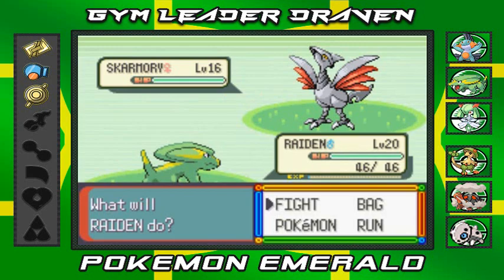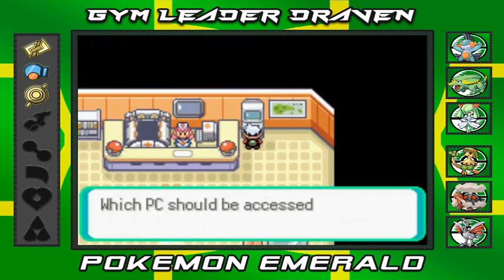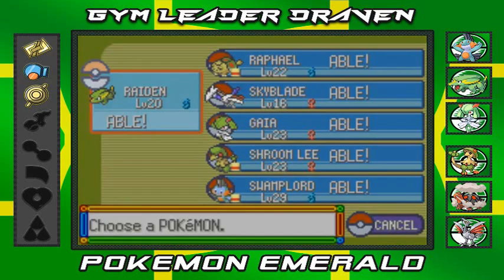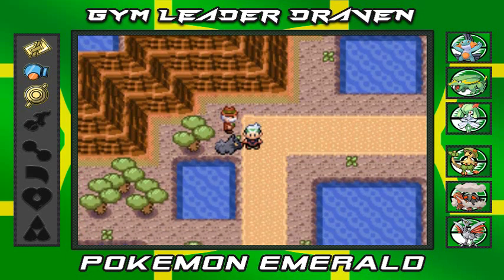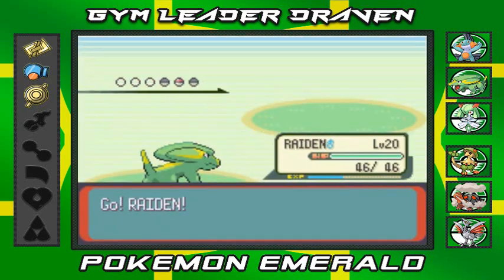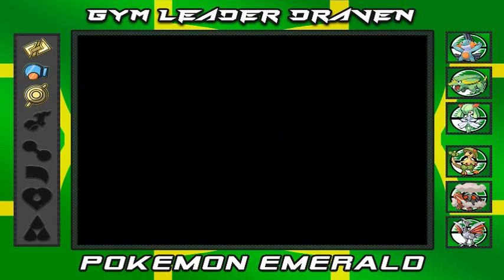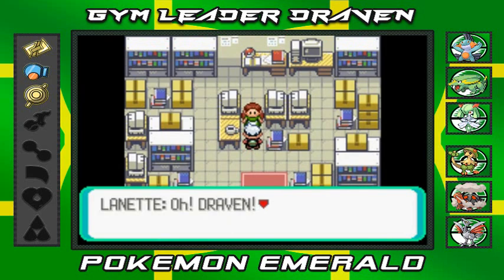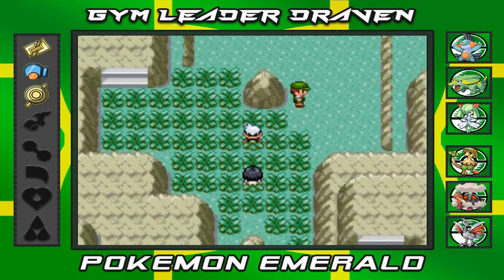Pokemon Emerald Walkthrough Part 23: Loading Up the Armory!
Before we hit our adventure, we capture a new Pokemon from the wish-list! Which Pokemon will be replaced this time around?